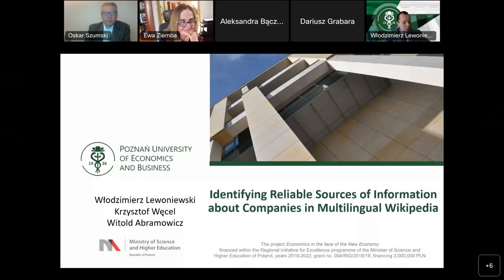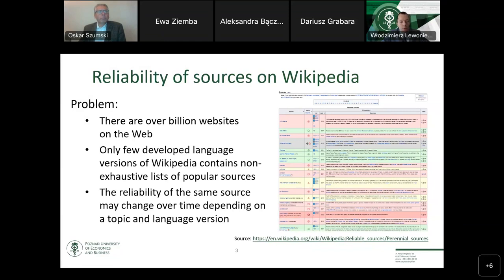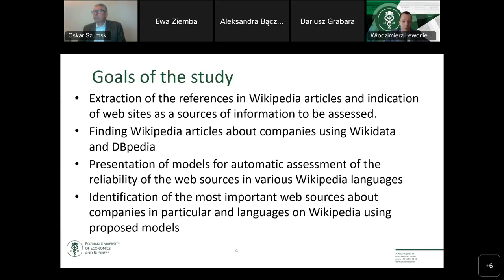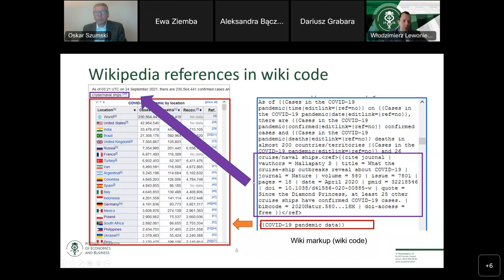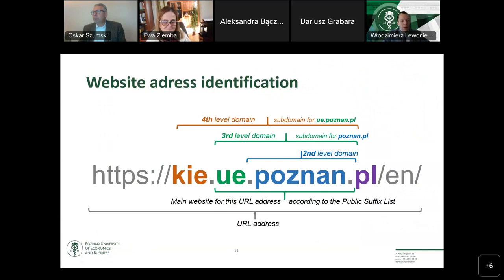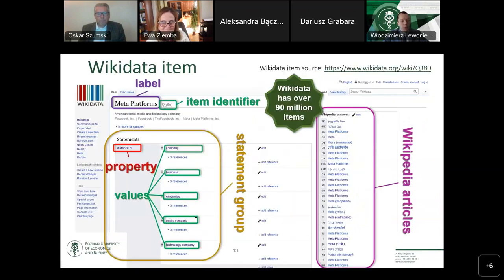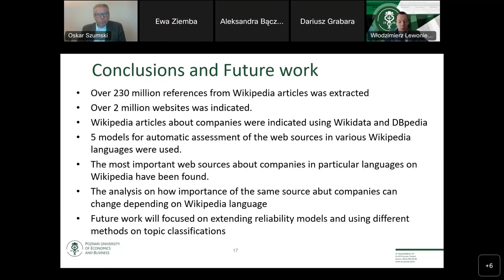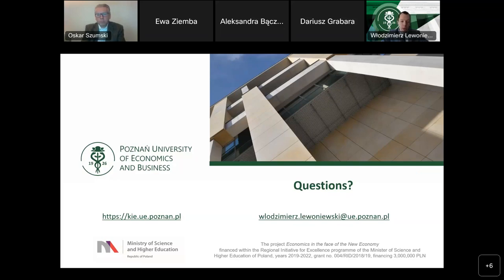AIST+DSH+ISM'22 Workshop: Presented by Włodzimierz Lewoniewski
Advances in Information Systems and Technologies + 4th Workshop on Data Science in Health, Ecology and Commerce + 17th Conference on Information Systems Management

Title: Identifying Reliable Sources of Information about Companies in Multilingual Wikipedia
Authors: Włodzimierz Lewoniewski, Krzysztof Węcel & Witold Abramowicz
Speaker: Włodzimierz Lewoniewski